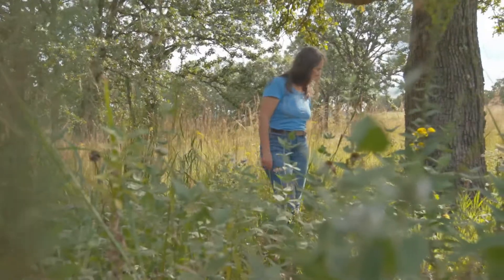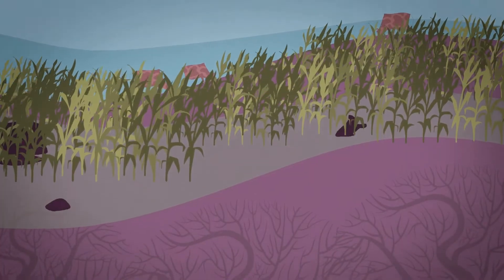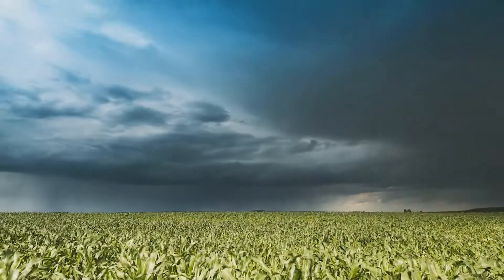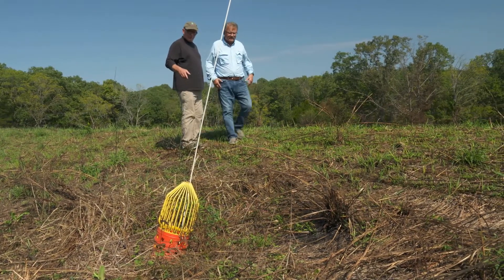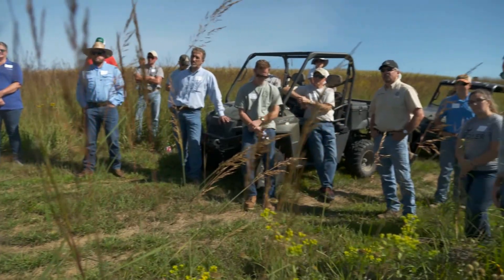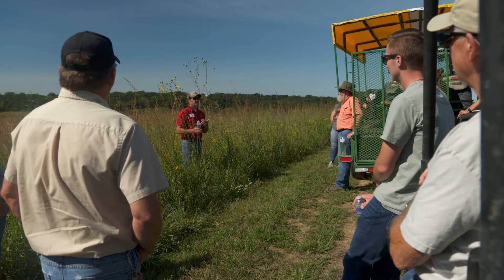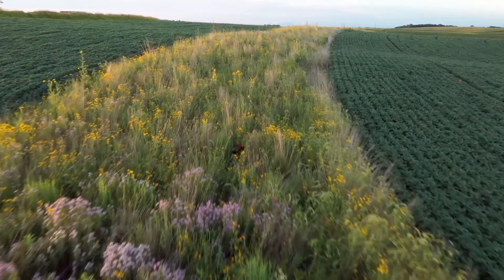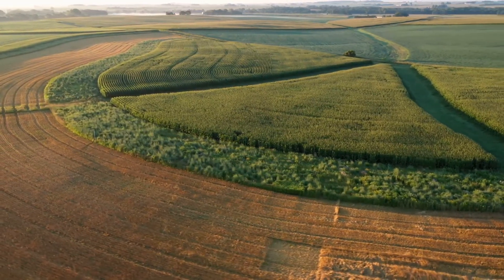Prairie Strips: Protecting Productive Farmland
Prairie strips are like “speed bumps” within and/or around corn and soybean fields that slow and absorb stormwater, help keep soil in place, and prevent runoff of fertilizers and agricultural chemicals. Prairie strips (CP43) is a continuous Conservation Reserve Program (CRP) practice under the USDA’s Clean Lakes, Estuaries and Rivers (CLEAR) initiative. This practice reduces soil erosion, protects soil, improves water quality, stores carbon in the ground, and provides wildlife habitat. The STRIPS team (Science-Based Trials of Rowcrops Integrated with Prairie Strips) at Iowa State University developed and has been testing the practice since 2007.